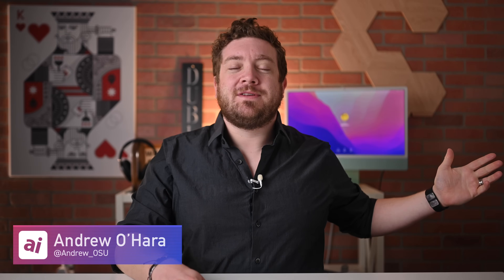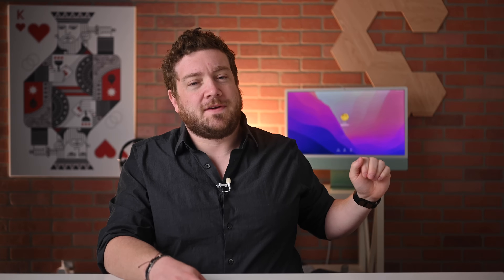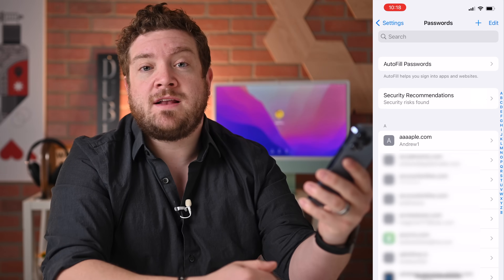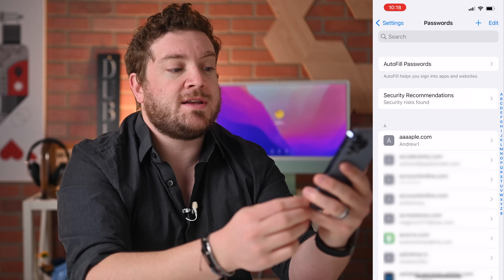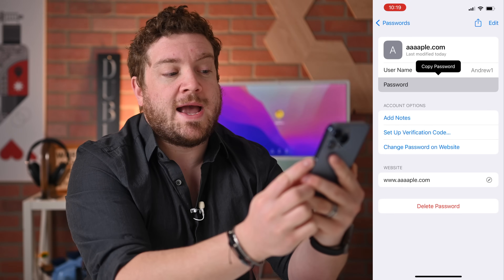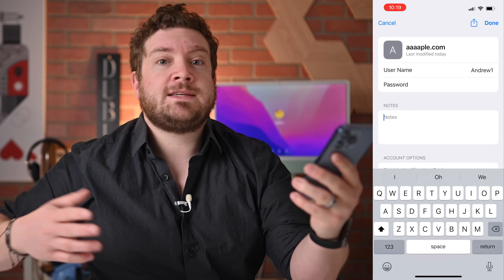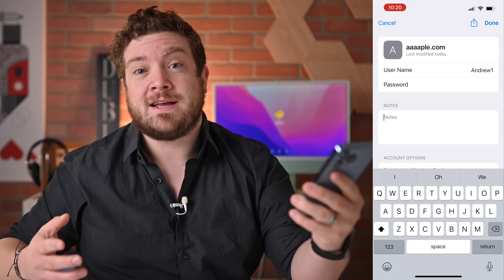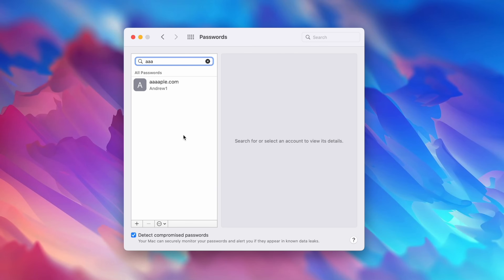How to Use Apple's FREE Password Manager On iPhone, iPad, & Mac!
Did you know Apple includes a free password manager on iPhone, iPad, and Mac? It helps generate strong passwords, syncs them across all your devices, and allows you to add notes to them. Here is how to use it, where to access it, and what it can do.

Chapters ➡
0:00 Intro
2:00 How to use iCloud Passwords on iPhone and iPad
6:32 How to use iCloud Password manager on Mac